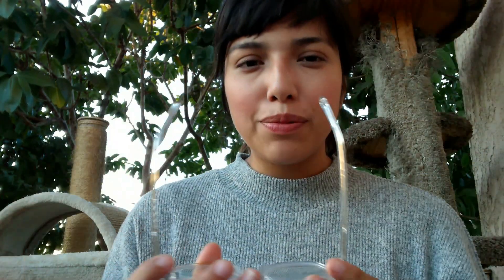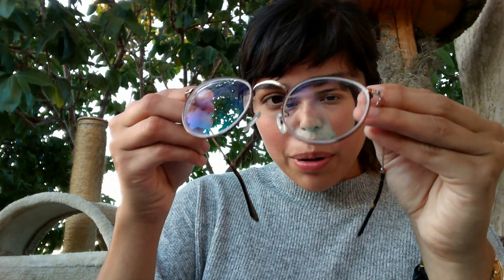My Four Pairs from EyeBuyDirect ~IN DEPTH REVIEW~ Computer Glasses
Code: IFBEUGD3U2

~~The details below are taken from my Orders page in my Eyebuydirect account. All 4 pairs came out to be about 208 dollars.

~ UPDATE: If you're a student, EyeBuyDirect offers a student discount that they have on their site.

Computer lenses are offered on almost all of their frames, just choose the best option for you while you are setting up your prescription.

1st Pair on:
`` Japan Morning, price with Computer package: $74

2nd Pair:
`` Prism, price with Computer package: $89

Frame: Japan Morning & Prism
Lens details:
-Use For: Distance - Single vision (General use)
-Color: Clear Lenses
-Thickness: Thin and Lite (1.57)
-Coating: Blue Cut Coating
-Options: UV Coating

3rd Pair:
`` Daydream, price with regular lenses: $41.95

Frame: Daydream
Lens details:
-Color: Clear Lenses
-Bundle: Basic Lenses
-Thickness: Standard 1.5
-Coating: Anti-Reflective

4th Pair:
`` Sunglasses, The Hamptons, price with basic lenses: $73

Frame: The Hamptons
Lens details:
-Use For: Single Vision
-Color: Tint - Green 80%
-Bundle: Basic Lenses
-Thickness: Super Thin 1.6
-Coating: Anti-Reflective
-Options: UV Coating
- Premium packaging: $4 dollars more gets you a nice little case

All the other non-premium packaged glasses come in a nice eyebuydirect eyeglass pouch and all with a little screwdriver, flatscrew :)